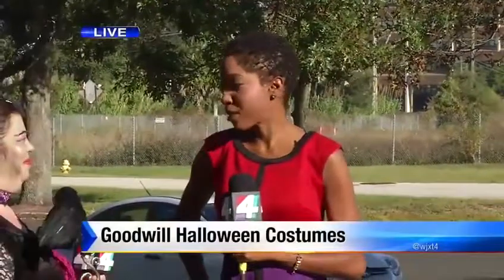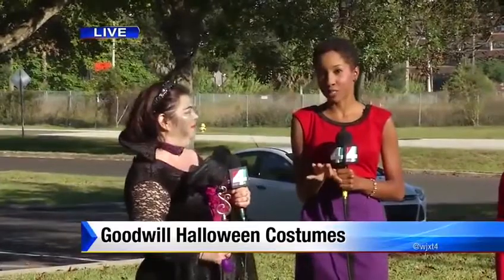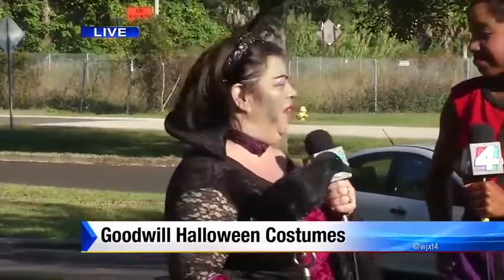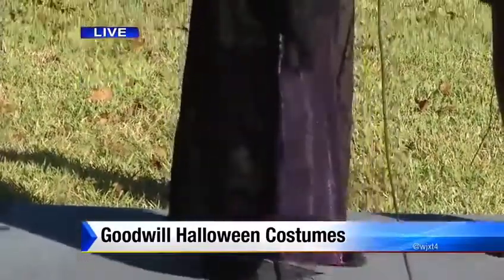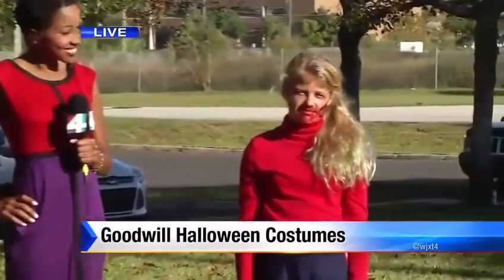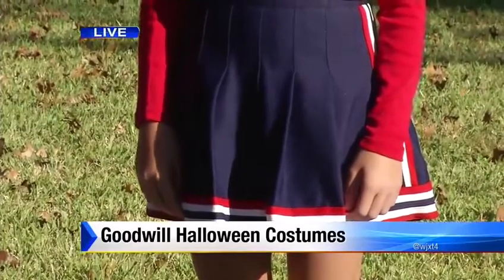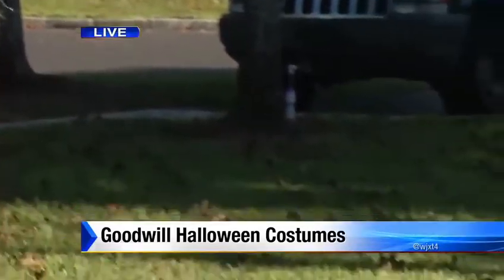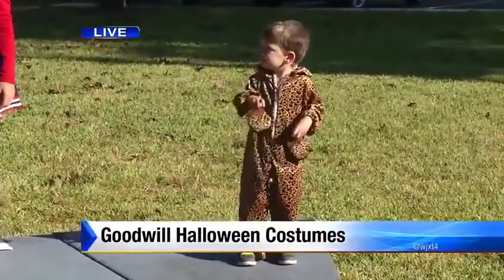Halloween Fashion - Bennett Phillips Makes His Modeling Debut